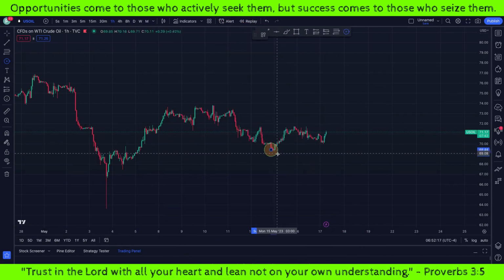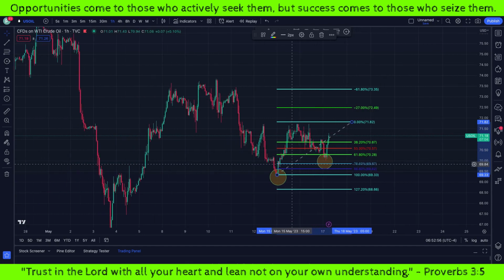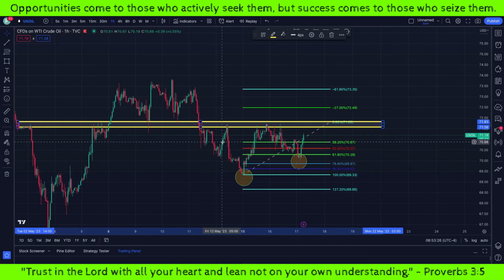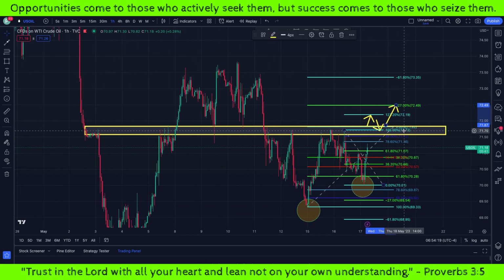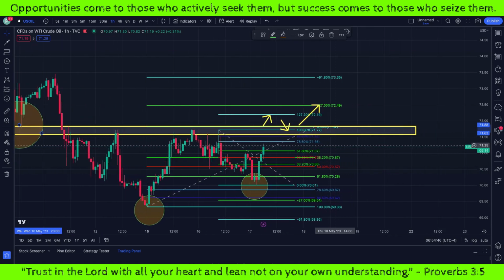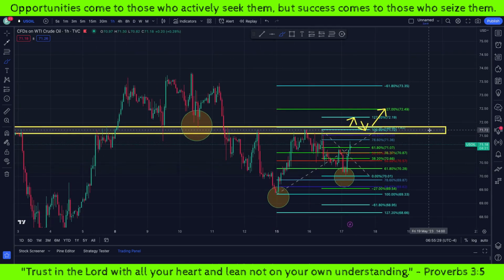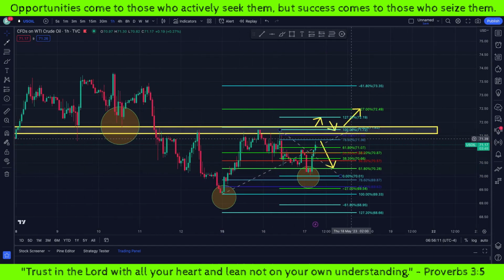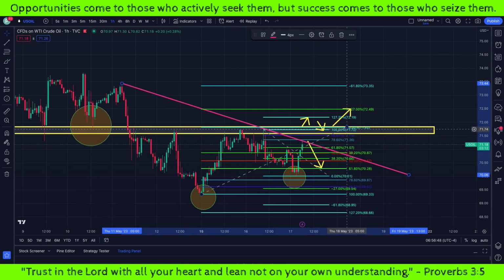Crude Oil Technical Analysis: Analyzing the Latest Trends and Predictions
In this video, we dive deep into the world of crude oil technical analysis. We'll explore the latest trends and predictions in the market, and provide you with valuable insights to help you make informed trading decisions. Our expert team of traders will guide you through the technical analysis process, breaking down complex concepts into easy-to-understand terms.

Whether you're a seasoned trader or just starting out, this video is a must-watch for anyone looking to stay ahead of the curve in the crude oil market. So sit back, relax, and join us as we explore the exciting world of crude oil technical analysis!